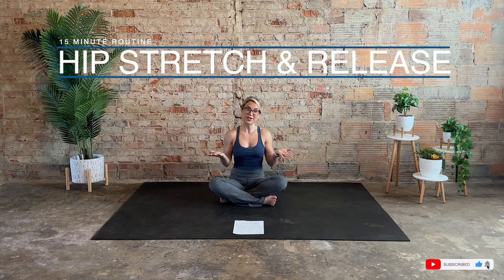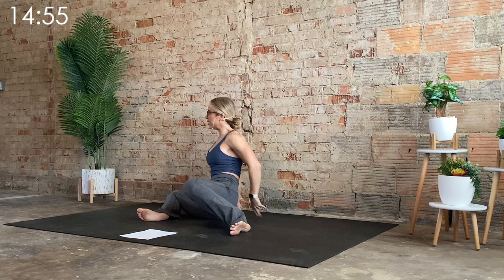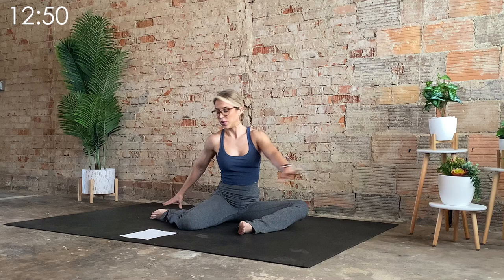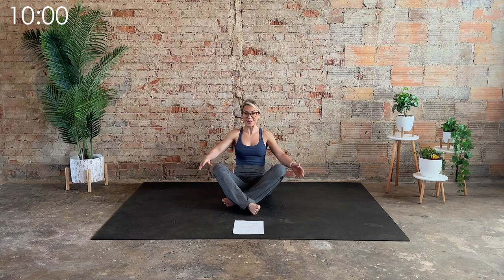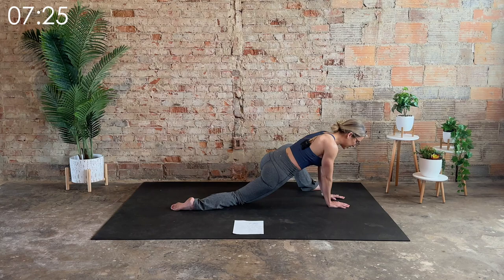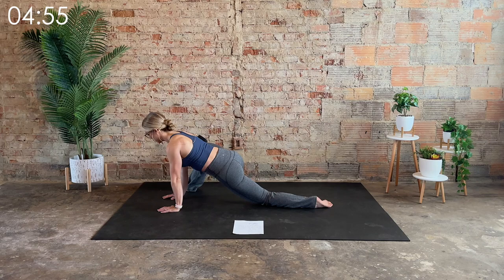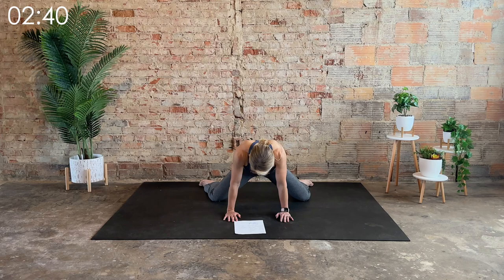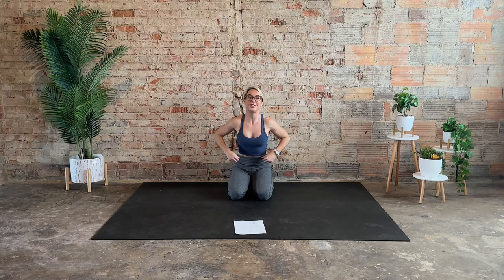15 Minute Stretch for Hips | Release Hip Tightness | Gentle Mobility & Stretch | All Levels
Grab a mat for this 15 minute (approx) gentle hip stretch routine. Our main focus is taking the hip and pelvis in various planes of motion. If at any time the stretch feels too much, back out of it and decrease the range of motion. Options to intensify the stretch and to modify the stretch are given throughout. I hope this makes your hips feel more free. Let me know how you liked it in the comments below : )

Stretch routine begins at 0:27
Total stretch time: Approx 17 minutes (rounded for title)

Equipment/ Clothing used

Videos to Compliment this Stretch:
Abs

Follow "Fit By Larie" on Facebook!
Join the private FB group Fit by Larie (this is a great way to ask your questions when more context is needed!)

🎵 All songs are licensed from epidemic sounds and soundstripe